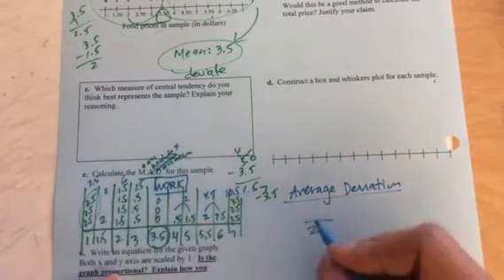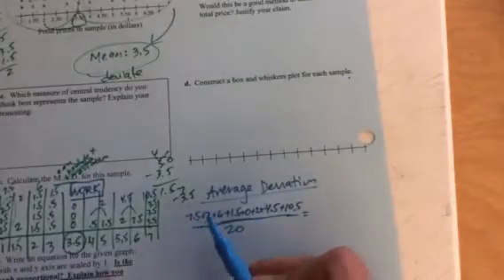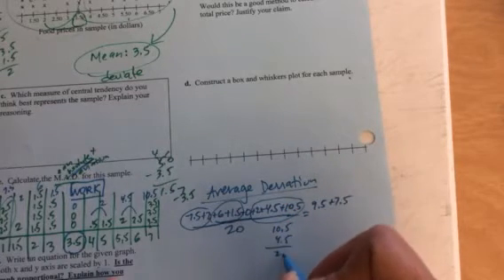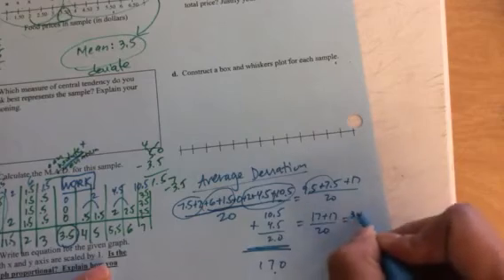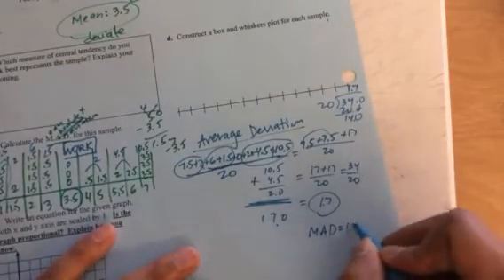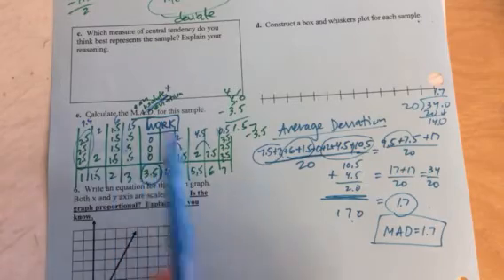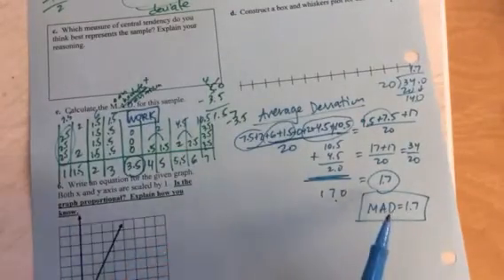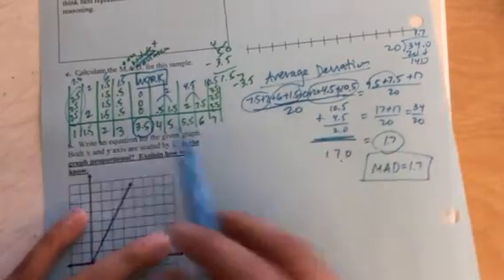Group Test #3 and 5e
Review it for the Test!!